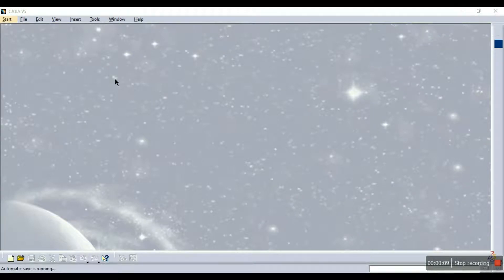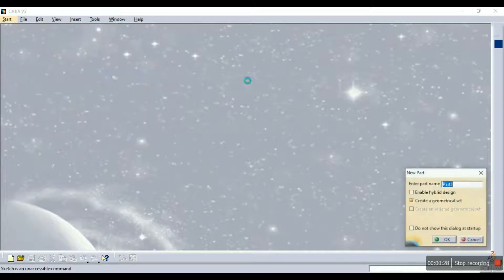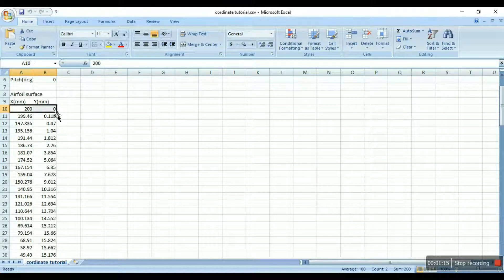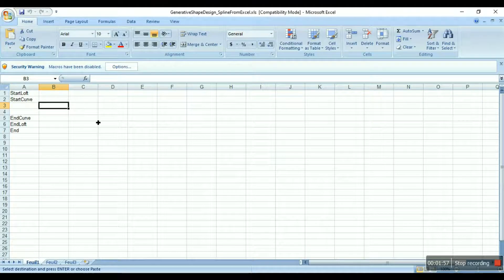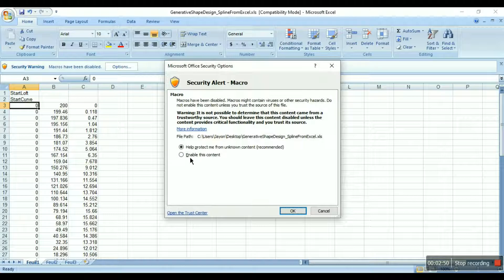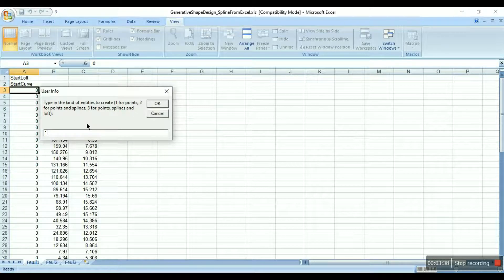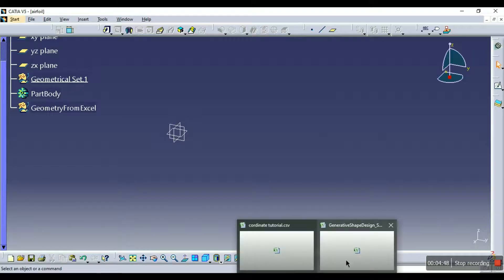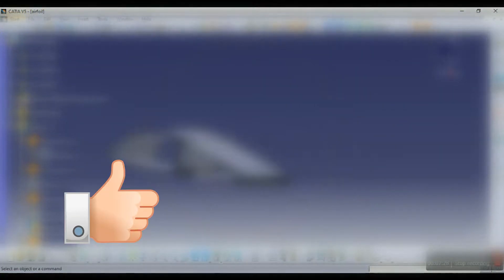How to import Airfoil coordinates from Excel to CATIA V5?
Hellooo, so in this video we will see how to import points or coordinates of complex curves like airfoils from MS Excel to CATIA V5 in just 5 steps !

While doing this you need to download a special Excel file named GenerativeShapeDesign_SplinefromExcel.